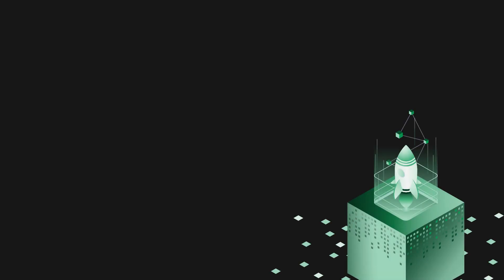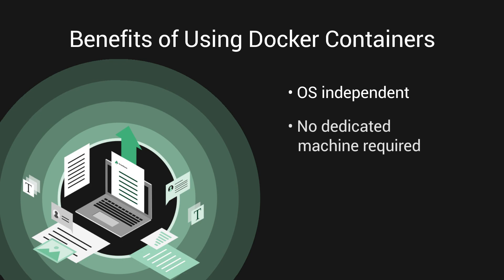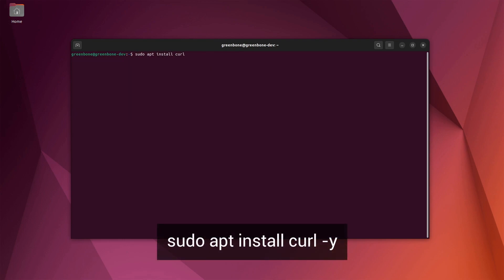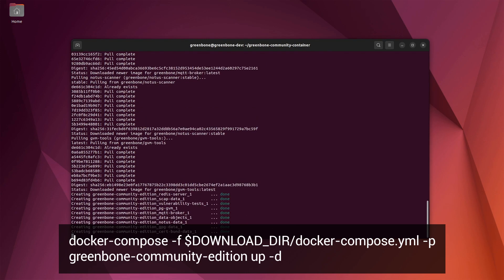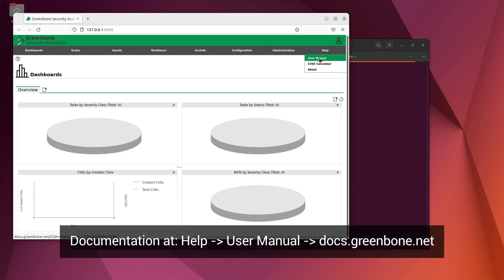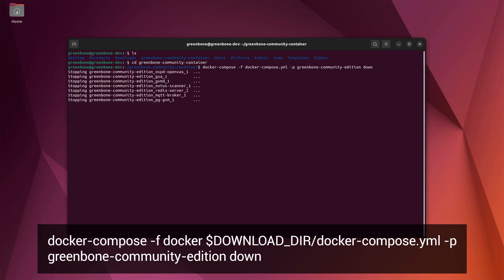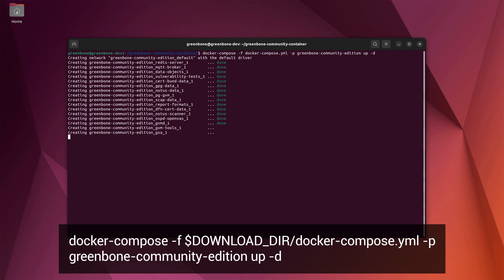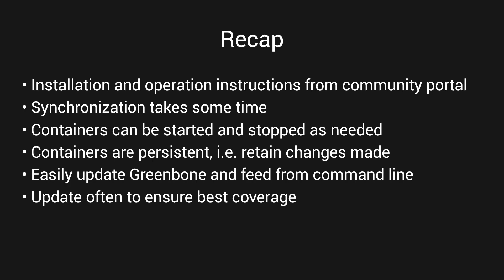Installing the Greenbone Community Edition from Docker Containers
Debut of the Greenbone Community series, as Joseph from the Greenbone Community walks you through the process of installing the Greenbone Community Edition using Docker containers. Questions or comments? Find us at: